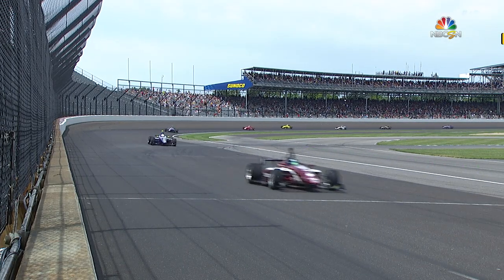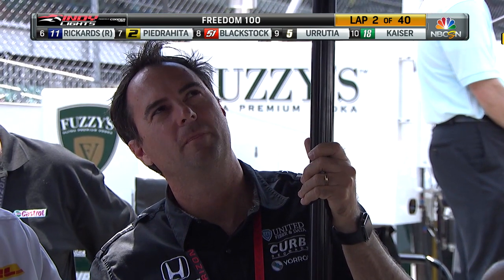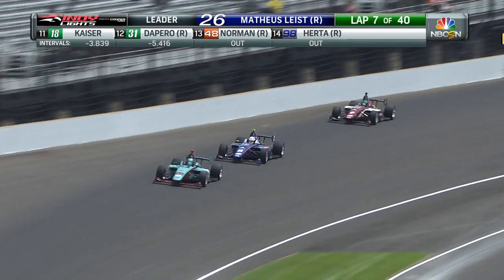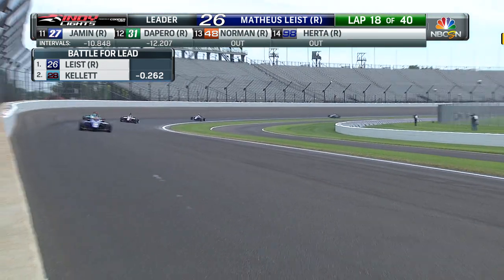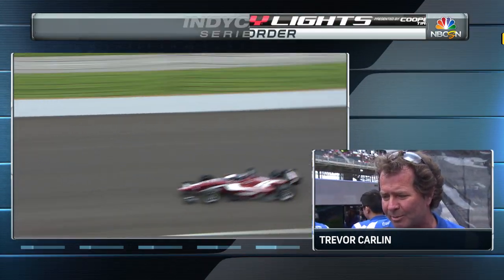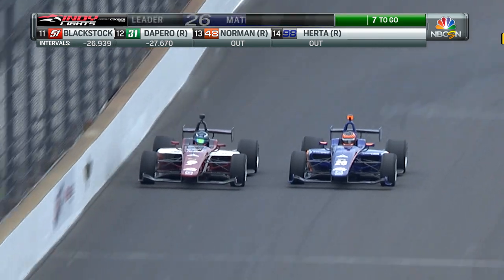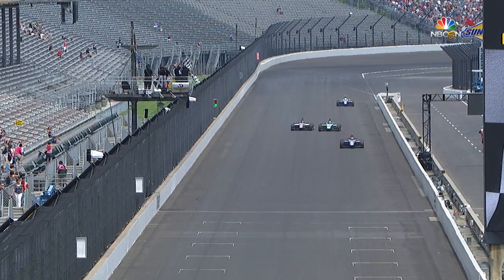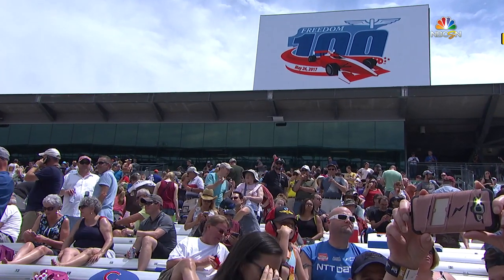Mazda Road to Indy TV 2017 - Freedom 100 Full Race